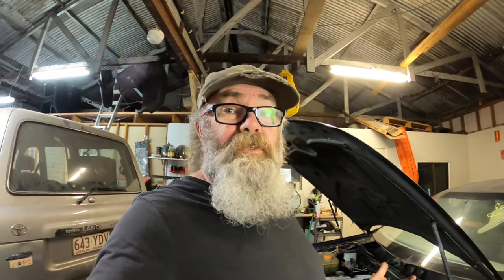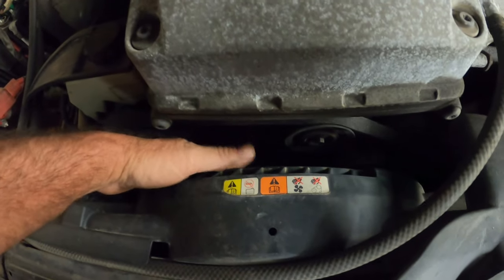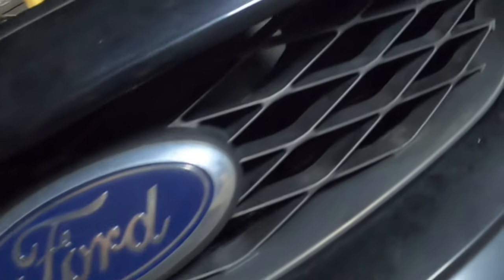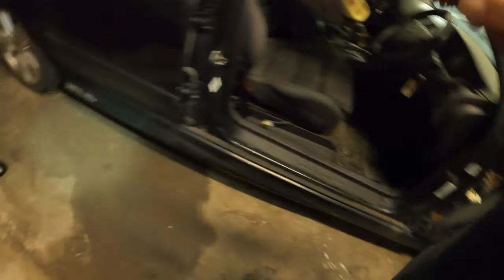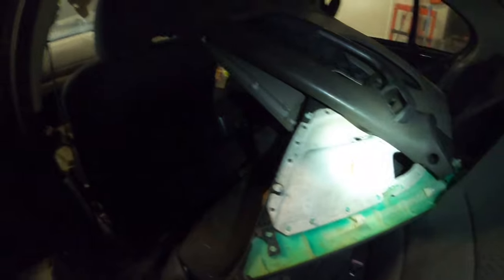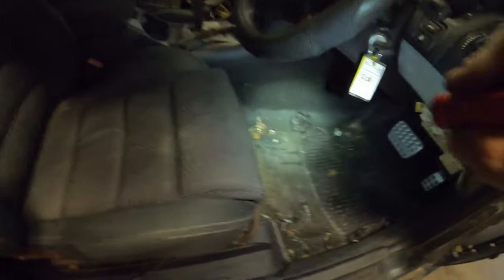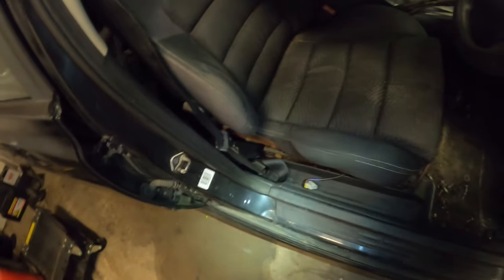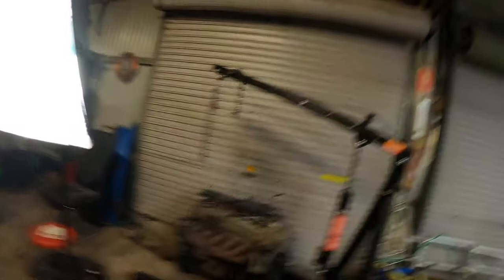2007 XR6 Parting Out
Found this 2007 FORD Falcon XR6 in the back of a Dealership. Body is to far gone so it is a prime candidate to get the barra running then Parting it Out